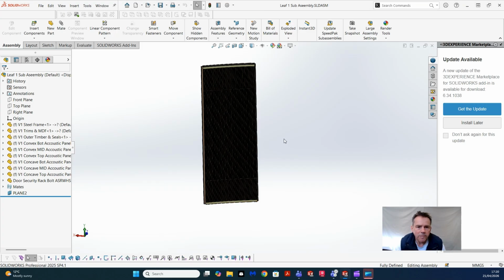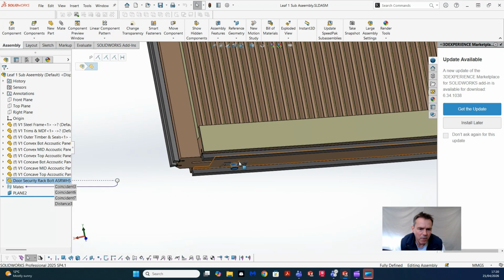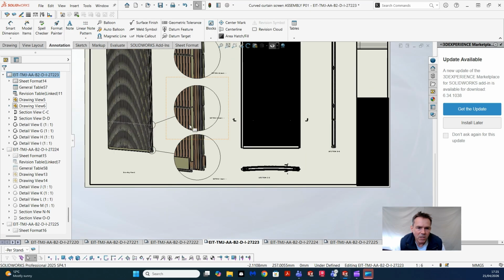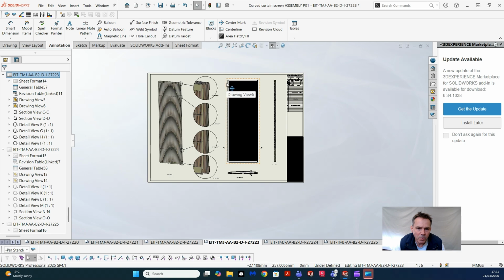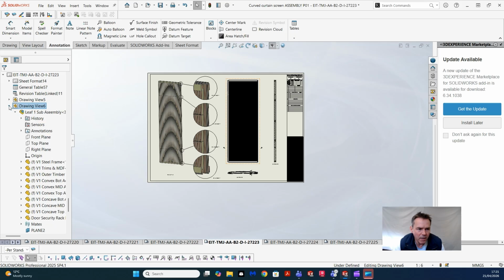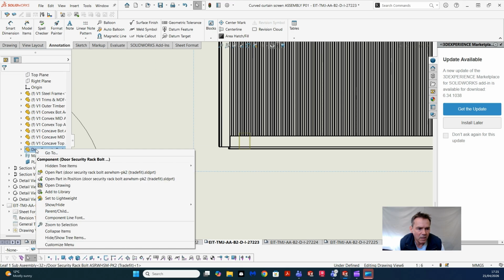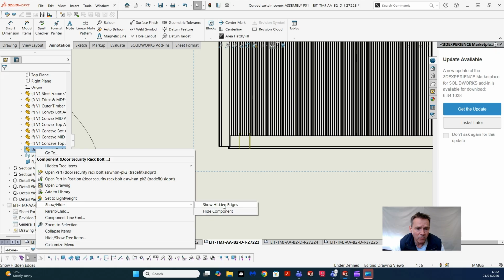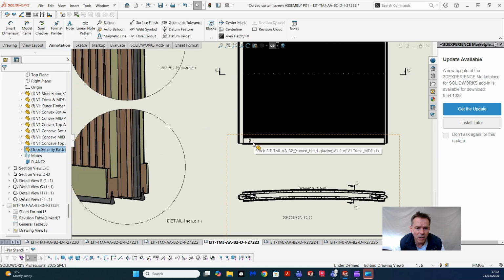No.10 Show a hidden component in drawing space as hidden lines Solidworks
Use the show hidden lines option to bring forward a hidden component to the front of an elevation in drawing space and show it as dotted (hidden) lines.